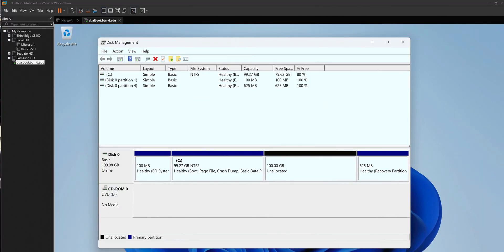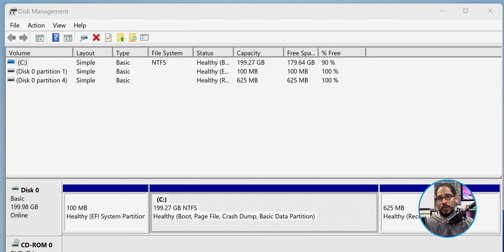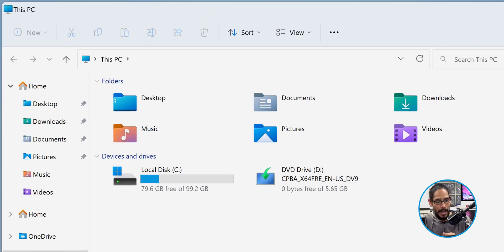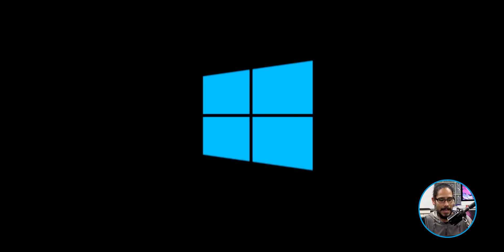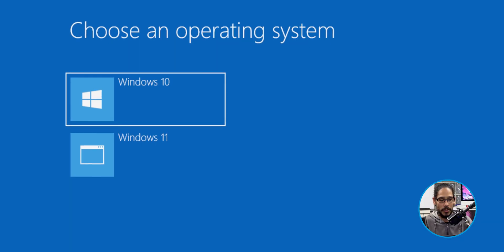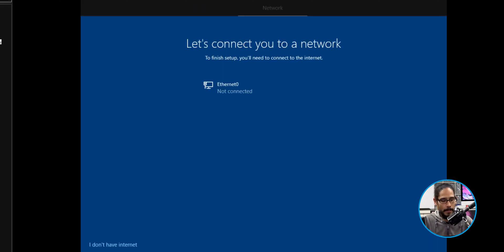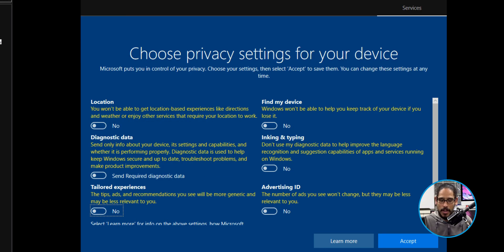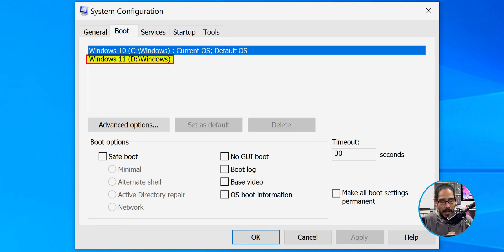Dual Boot Windows 11 and Windows 10!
In this video, we go over how to configure your PC to dual boot Windows 11 and Windows 10.

Chapters
0:00 Introduction
0:24 The Setup
0:36 Disk Management Setup
0:49 Shrink Current Partition
1:09 Creating New Partition for OS
1:26 Mounting the Windows 10 Image
1:43 Shutdown
2:12 Boot into BIOS
2:34 Boot into the Windows 10 Image
2:44 Install Windows 10
3:39 Multiple Reboots
4:14 Continue Windows 10 Installation
5:27 Check Boot Order
6:10 Conclusion
6:15 Demo